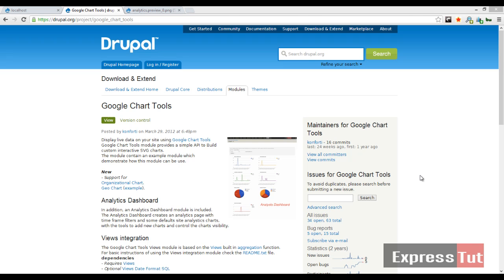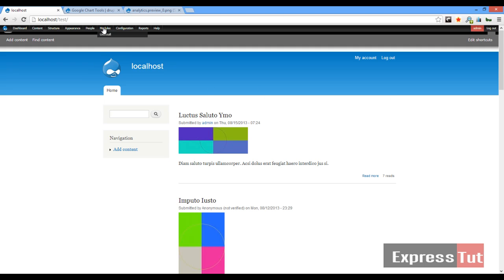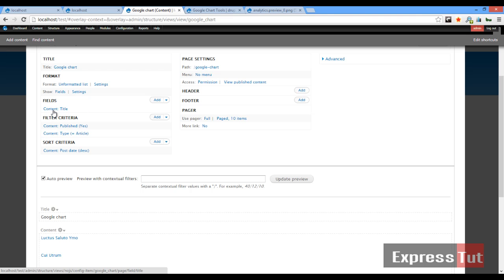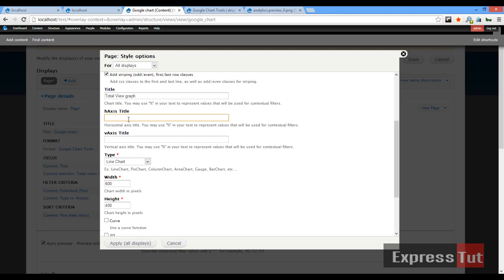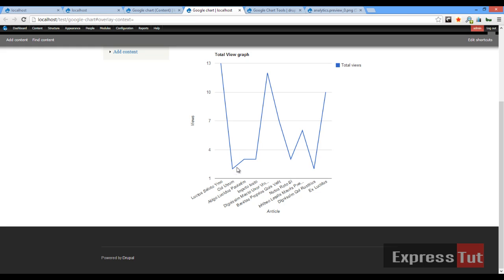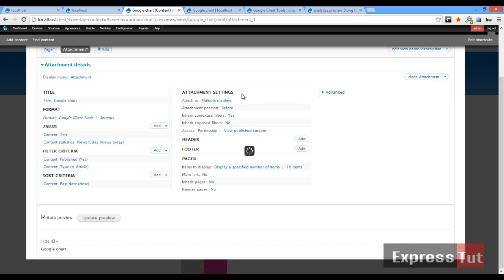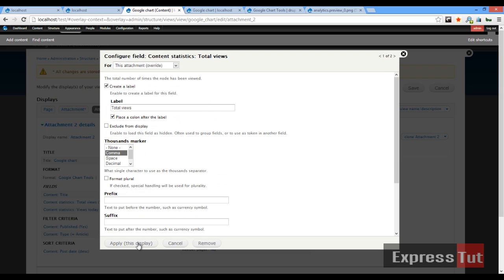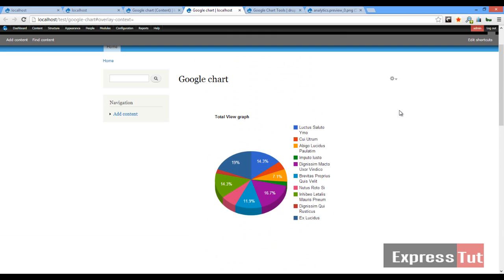Using google chart tools in drupal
How to configure and use the Google chart tools in Drupal